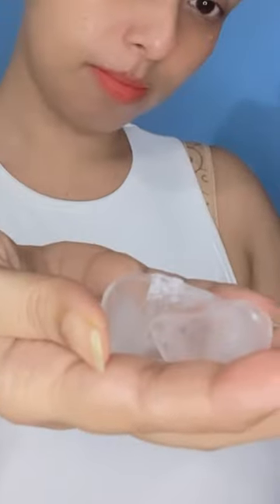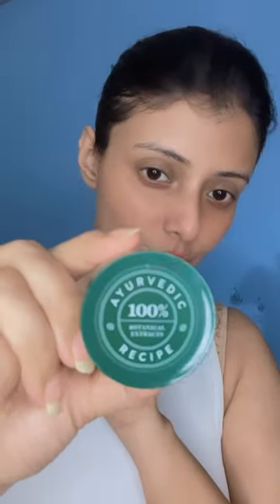Unbelievable Eye Remedy Revealed in Under 3 Minutes🤩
Hi YT Fam, this short video is to show you how to get some relief for your tired , puffy and dry eyes!